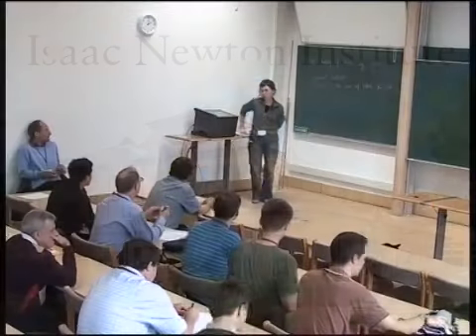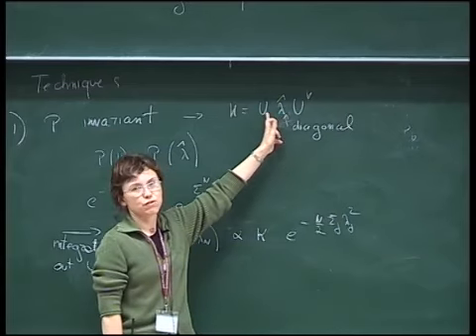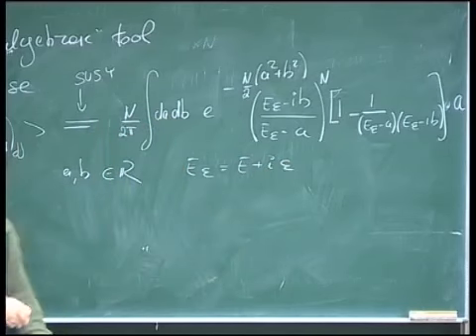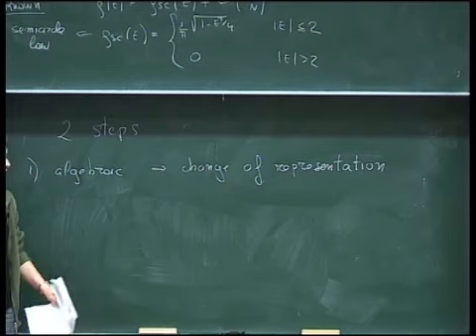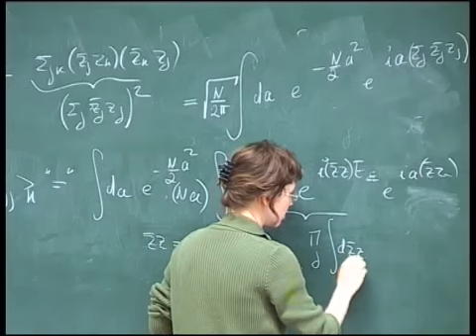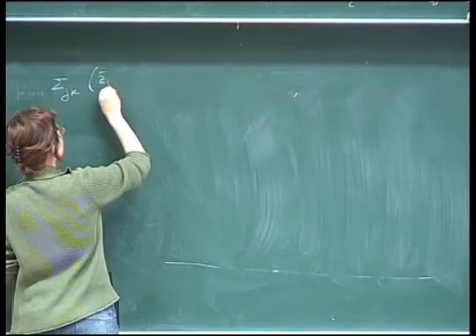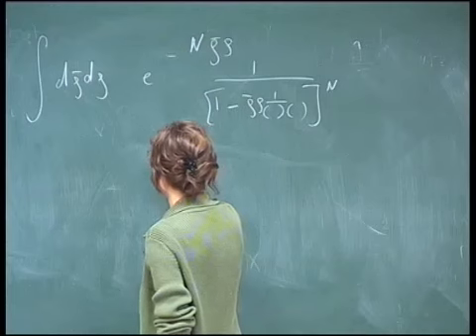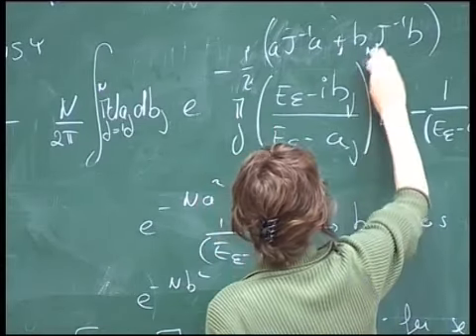Prof. Margherita Disertori | GUE density of states by SUSY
Title: GUE density of states by SUSY
Speaker: Professor Margherita Disertori (Rheinische Friedrich-Wilhelms-Universität Bonn)
Date: 17th Jul 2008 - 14:00 to 15:30